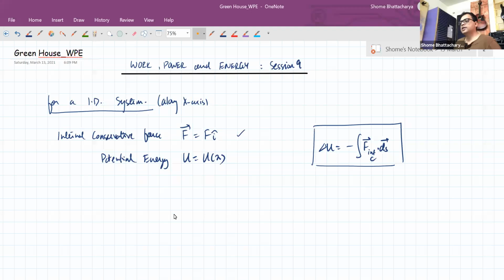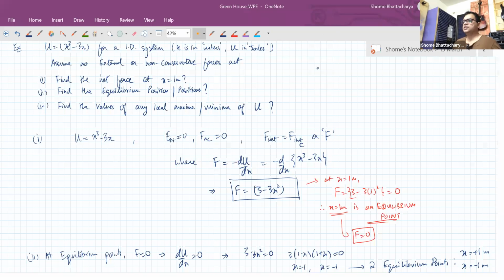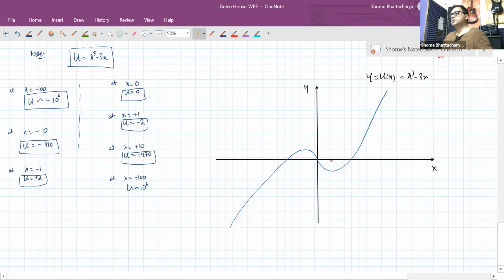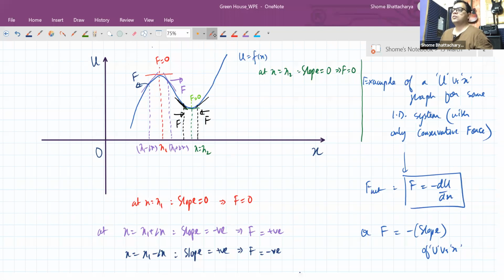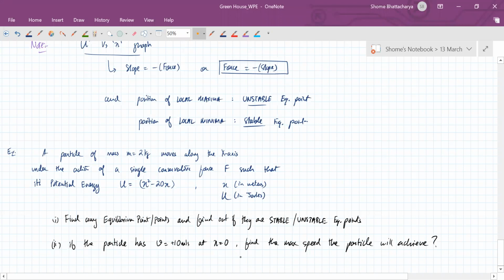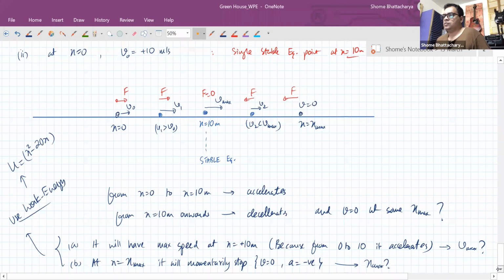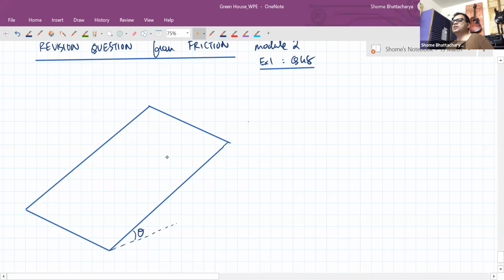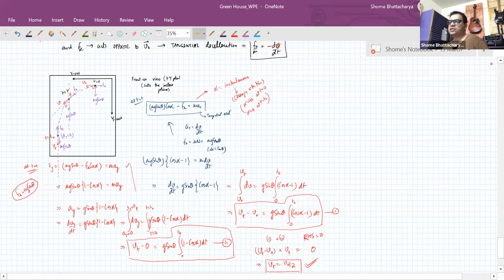Work Power and Energy,Session 9,11th,Green House,Date-12-03-2021,By-Shome Bhattacharya